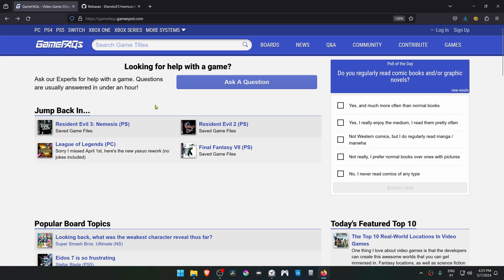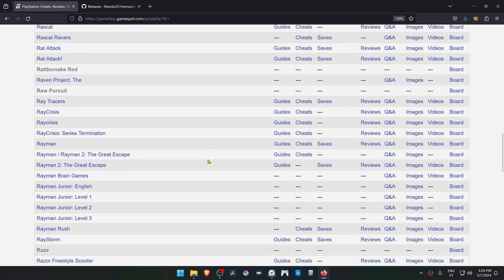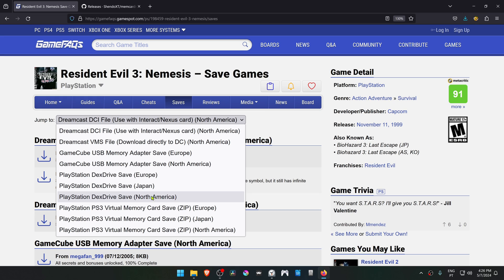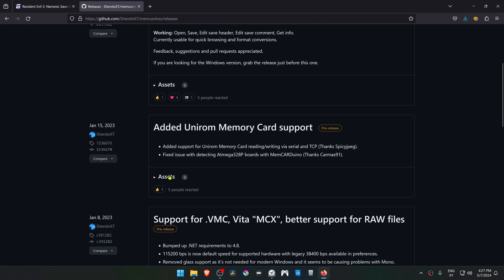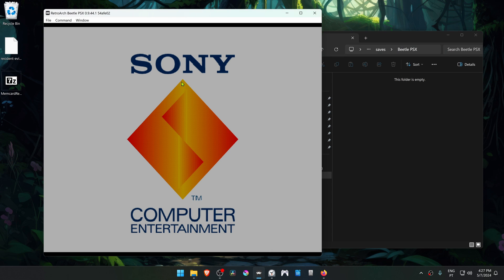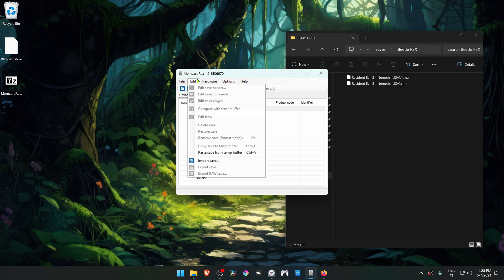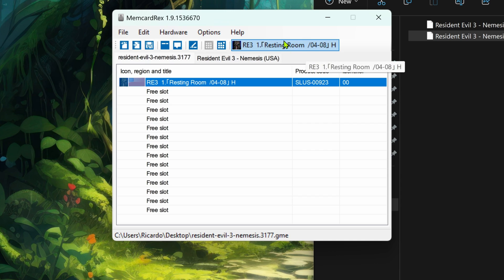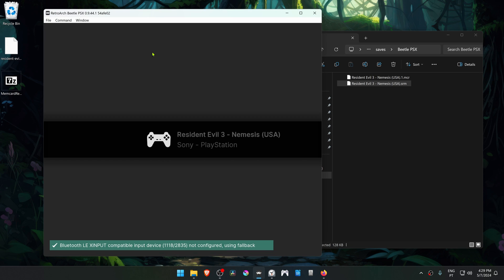how to import ps1 internet saves to retroarch (beetle psx)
This video explains how to import save files from a website or any other place and then transfer or import them to the RetroArch Beetle PSX Core. This also works with the Beetle PSX HW Core.

🖥️PC Specs:
CPU: Intel(R) Core(TM) i5-10400F CPU @ 2.90GHz
RAM: 16GB
GPU: NVIDIA GeForce GTX 1660 SUPER